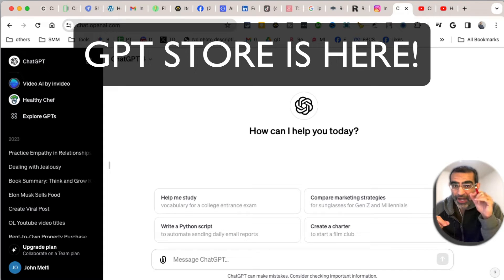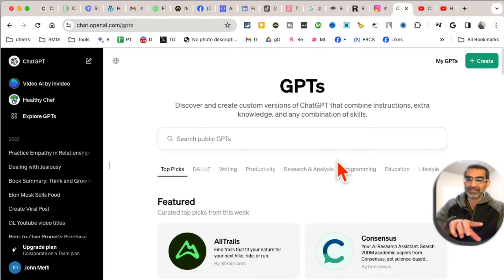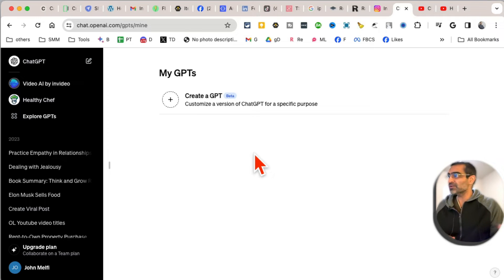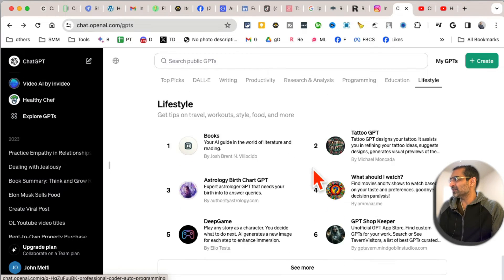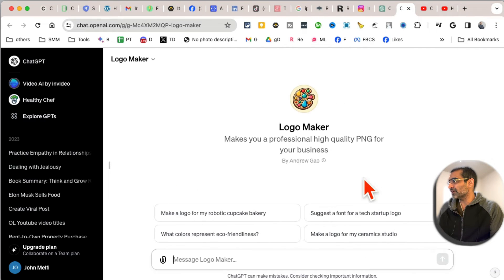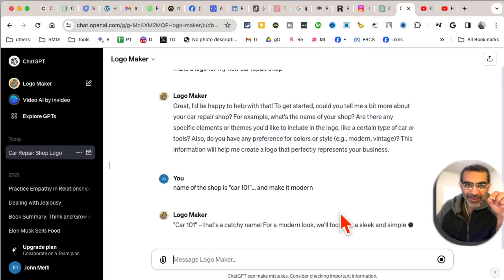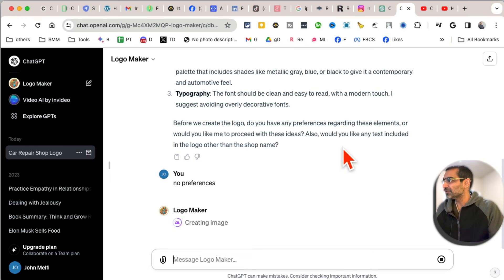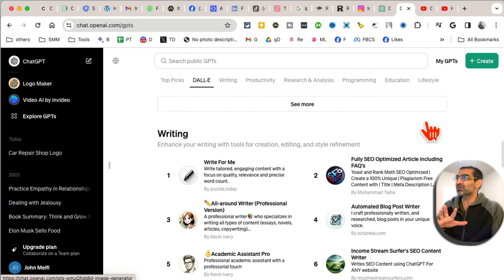How To Access GPT Store!